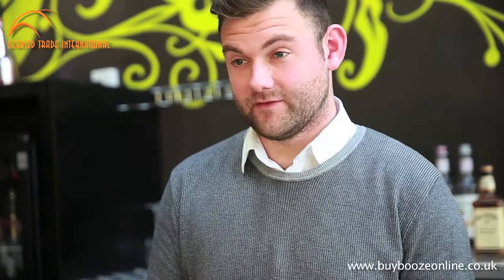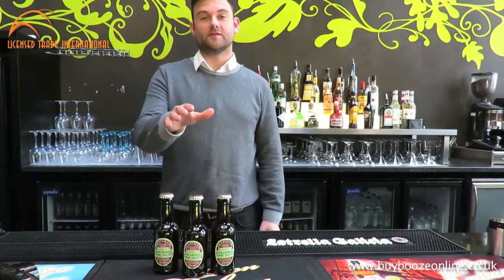Allan Beaton presents Fentimans 1905 Herbal Botanical at the Fat Buddha Newcastle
Allan discusses the newly released Fentimans 1905 Herbal Botanical. This has taken the scientists at Fentimans a considerable amount of time and effort to develop this product to fit with the taste profile of gin and spirits.

The product in essence in a Tonic Water with a carbonation and secret combination of multiple fermented botanicals, so is great as a mixer for all kinds of spirit.

Definitely worth having as a product in your bar or as a suitable cocktail mixer.

It is available to buy on our online shop, with a next day delivery to anywhere in the UK.

Special thanks to the Fat Buddha Bar and Kitchen for their outstanding venue to do the video shoot